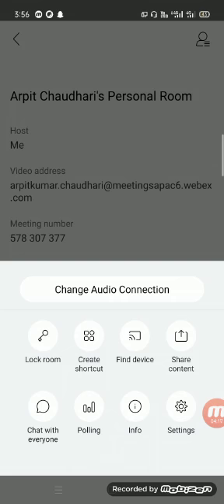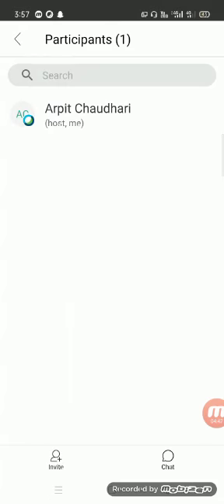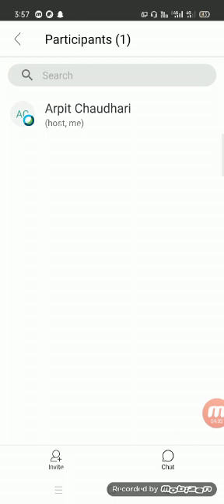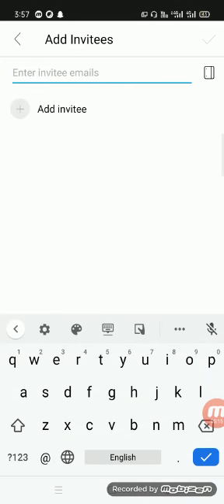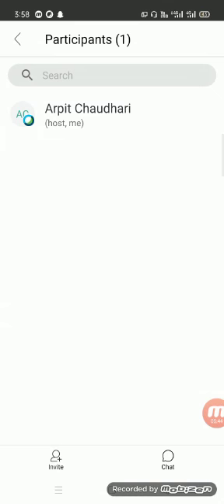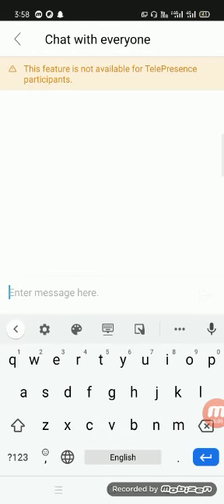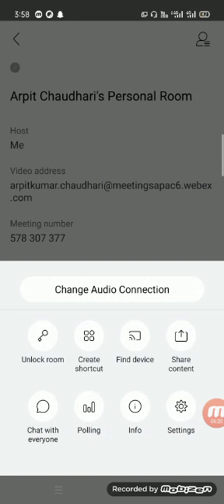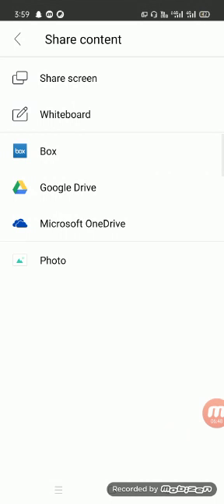9 July 2020 Day 4 Session 1 Online Lecture Conduction on Webex Application Part 1 By Arpit Chaudhari